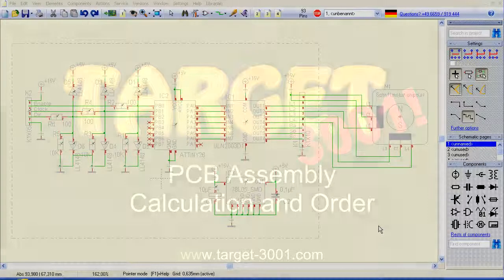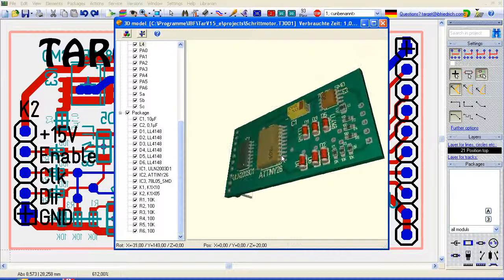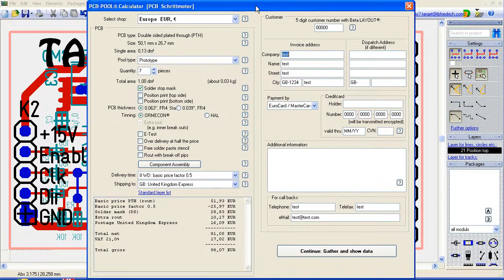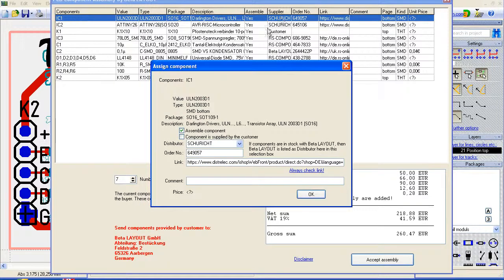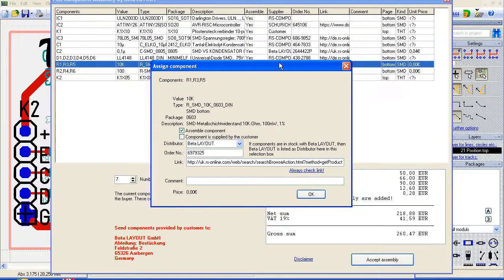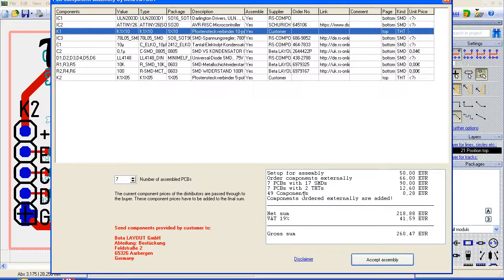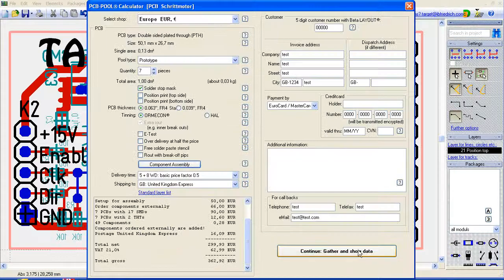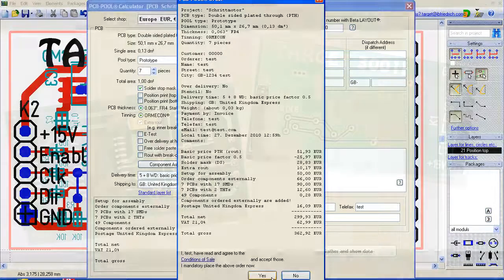Calculate and order your board assembly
How to calculate and order a board from your layout including assembly of the parts directly from TARGET 3001! PCB Layout CAD Software